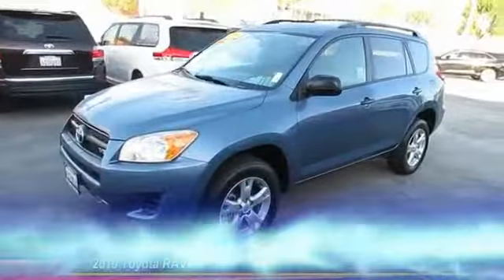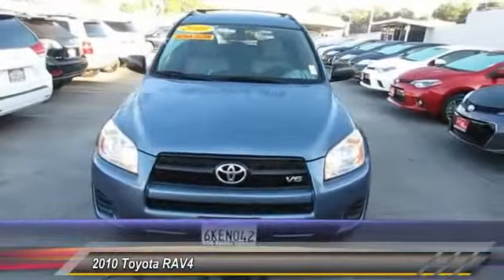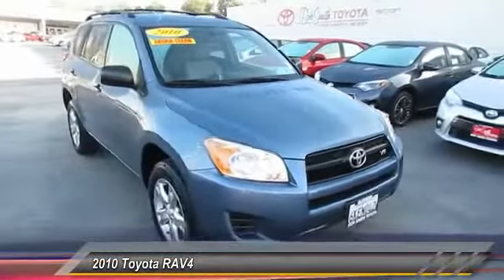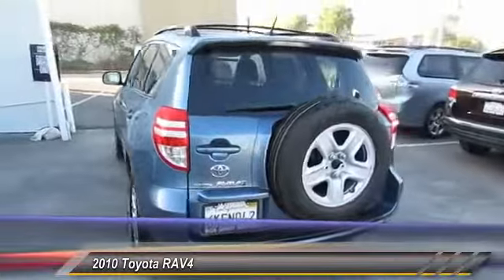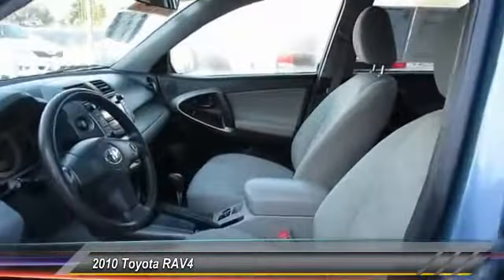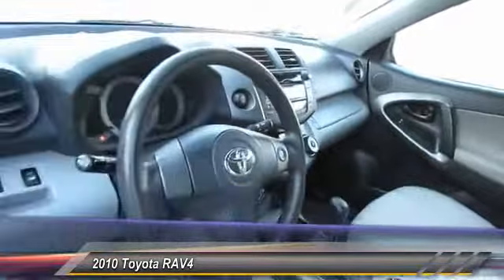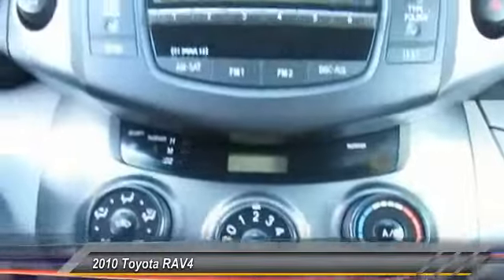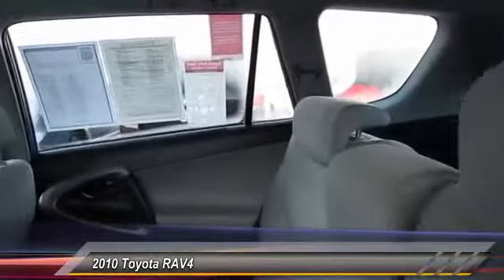2010 Toyota RAV4 Live La Crescenta CA A21284A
2010 Toyota RAV4

Thank you for your interest in one of Bob Smith Toyota Scion's online offerings. Please continue for more information regarding this 2010 Toyota RAV4 4WD 4dr V6 5-Spd AT with 158,659 miles. This RAV4 4WD 4dr V6 5-Spd AT has a tough exterior complemented by a well-designed interior that offers all the comforts you crave. Do you encounter heavy snow, rain or mud when driving? No problem. With this vehicle, you've got the power of 4WD to help you overcome the toughest terrain. Surprising quality accompanied by a high level of performance...this Pacific Blue Metallic on Ash RAV4 4WD 4dr V6 5-Spd AT could end up being the perfect match for you. More information about the 2010 Toyota RAV4: The RAV4 straddles the line between compact and mid-size SUVs, but its price is more in sync with compact competitors, making it a good deal for those who want space for the family. Its fuel economy is also enviable, especially with the 4-cylinder engine. Yet with the optional V6 it's very quick--faster than some sport sedans. Strengths of this model include roomy interior, fuel economy, safety features, Freshened styling, and 3-row seating available All prices plus tax, license, $80 documentation fee and and emission testing fees.